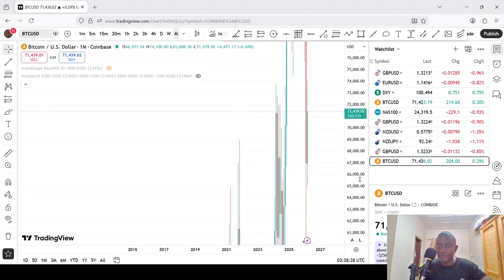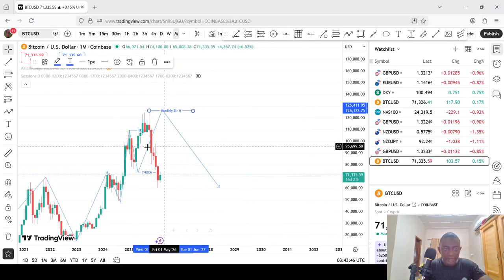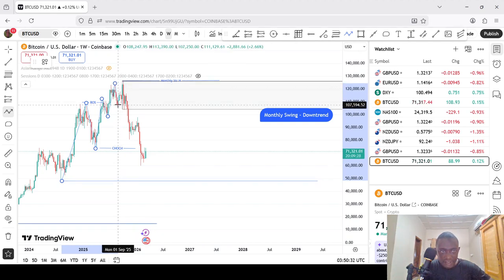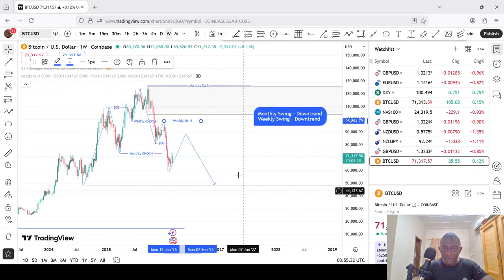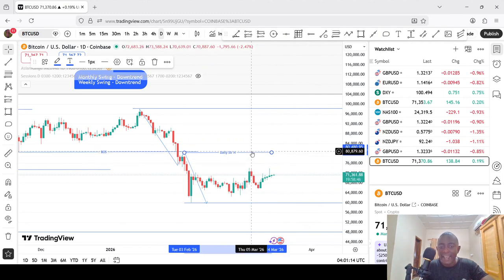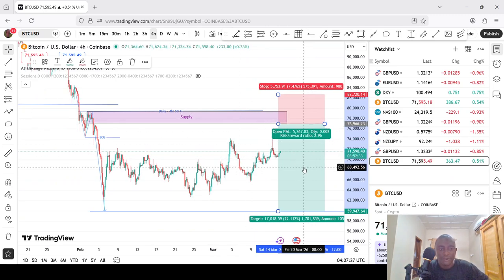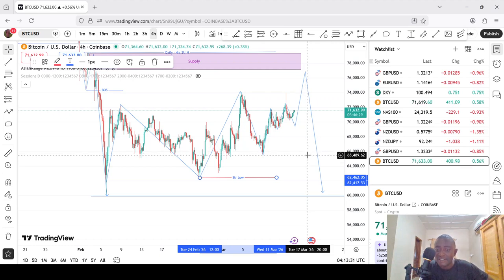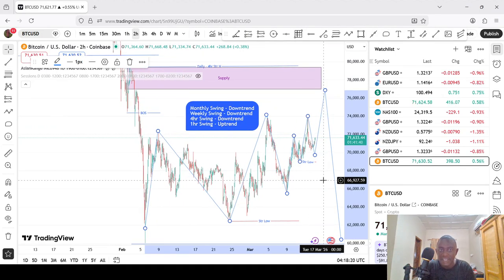18 Multi Timeframe Analysis simplified - Analyses Of BTCUSD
In this video, we simplify Multi-Timeframe Market Structure Analysis using BTCUSD as a practical example.

You will learn how to start from the higher timeframe to understand the overall trend**, then move to the lower timeframes to see clearer price movements and possible trade opportunities.

Using the BTCUSD chart, we break down market structure in a simple way so beginners can easily understand how to read the market step by step.